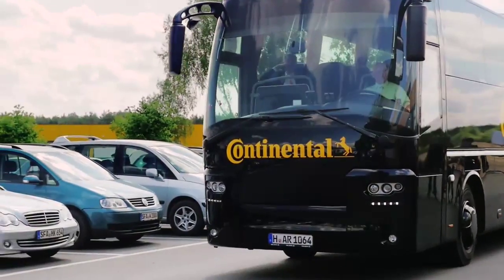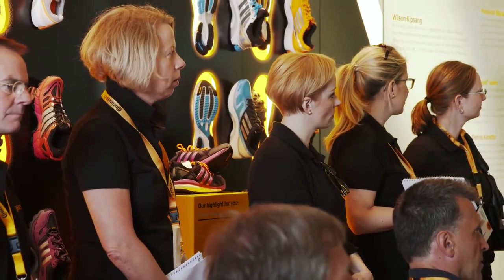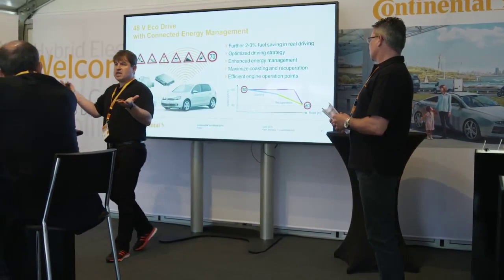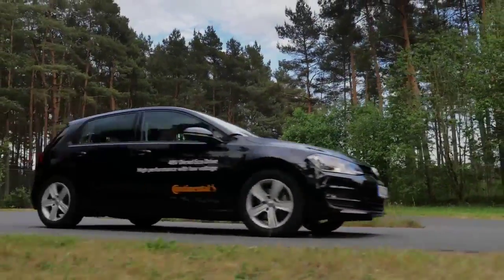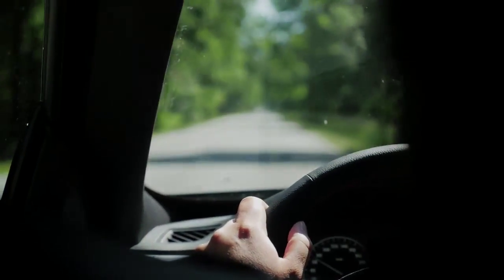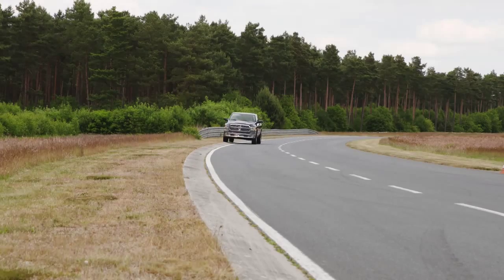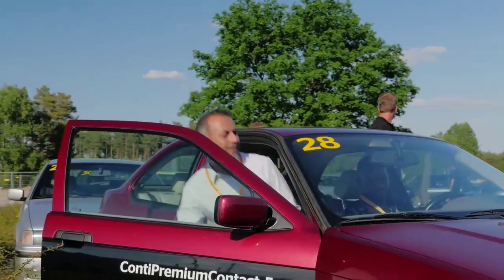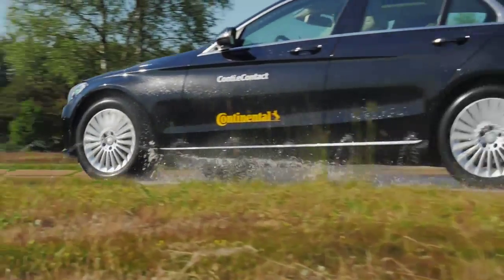Continental TechShow 2015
La mobilità del futuro presentata al Continental TechShow 2015: durante l'evento il gruppo internazionale Continental ha illustrato quali saranno gli sviluppi tecnologici previsti per i prossimi anni nel settore automotive. Scopri le più importanti novità nel nostro video.